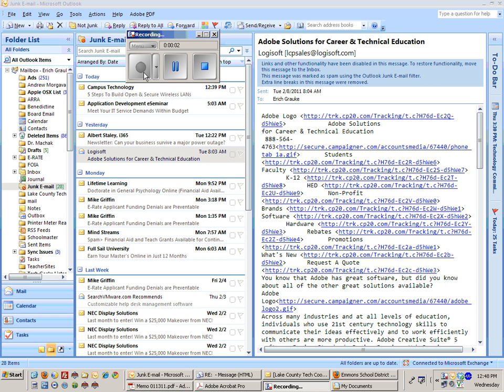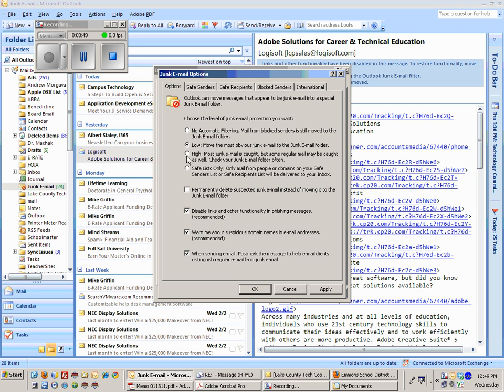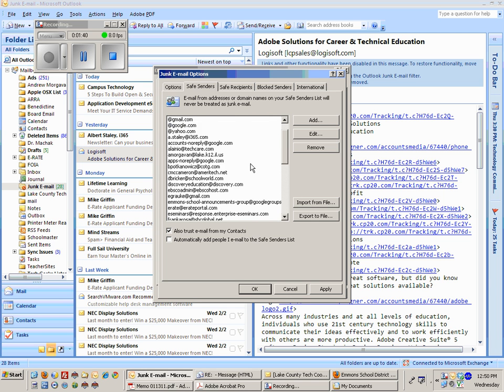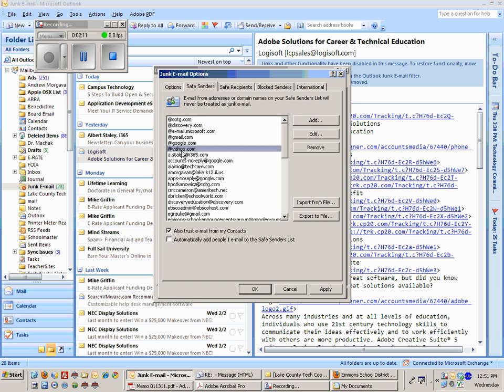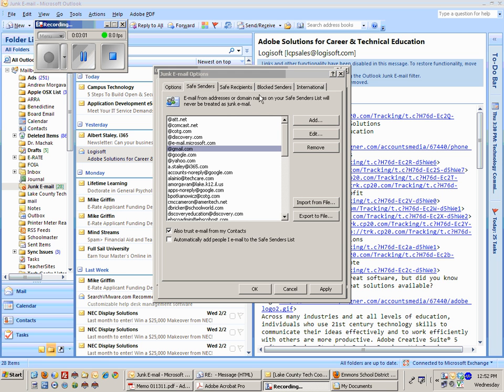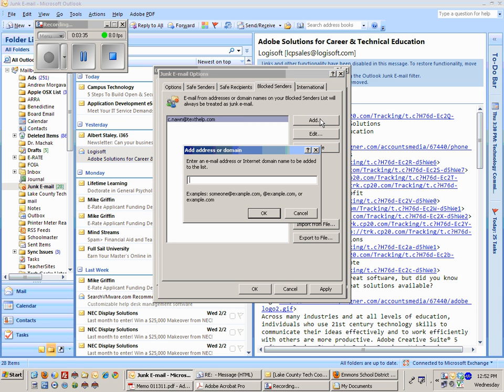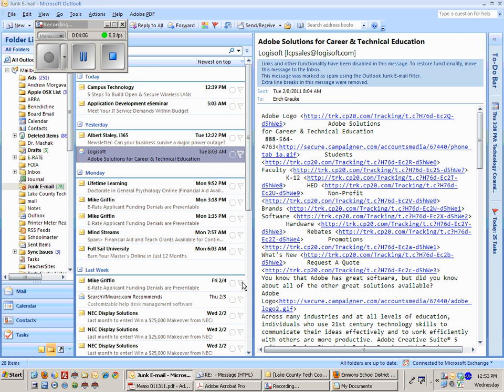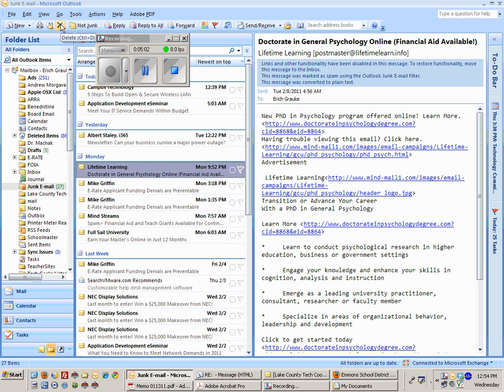Junk Email Settings in Outlook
How to adjust Junk Email Settings in Outlook to prevent legitimate emails from being sent into the junk email folder